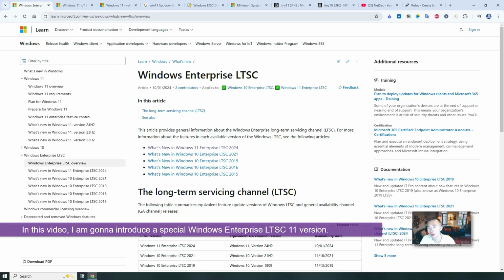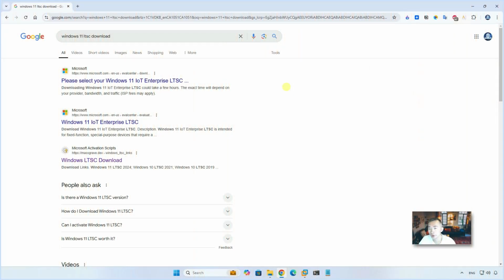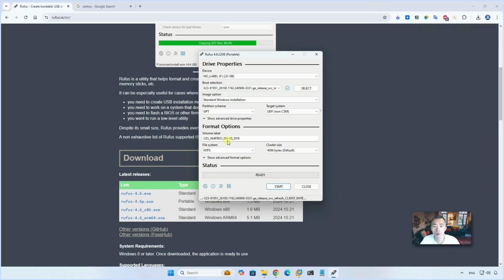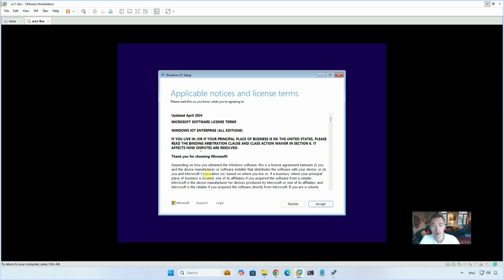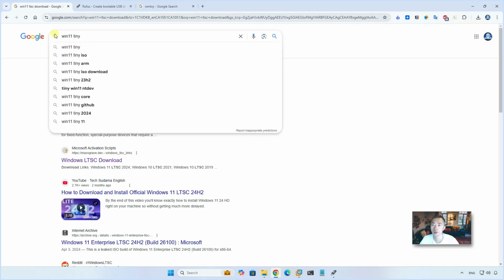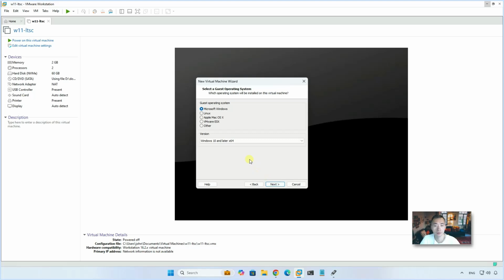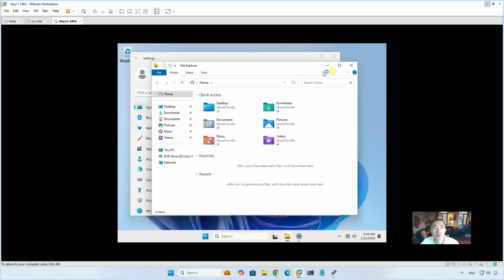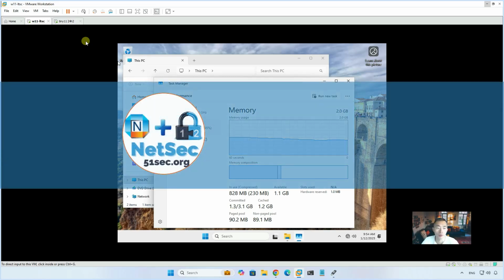Lightweight, Stable and Longer Support Windows 11 LTSC Version 24H2 Installation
This Windows 11 LTSC 24H2 Version is just released a couple of months ago . If you like to have a latest windows system , which is a lightweight, enterprise grade stable, much longer support version and also has all functions, features, security updates,  this video might find you right. I will show you how to download this version and different ways to install it to your pc. It also shows you how to use Rufus or Ventoy to create your own bootable Windows 11 LTSC installation USB drive. At the end, you can see the resource usage for LTSC installation.

💖Chapters:
0:00 - Introduction
3:10 - 1. Download Win11 LTSC
5:16 - 2. Use Rufus to Create Bootable USB Disk to install LTSC Windows 11 24H2
7:23 - 3. VMware Workstation Install Windows 11 IoT LTSC
12:27 - 4. Download Windows Tiny 11 - 24H2
15:24 - 5. Install Windows Tiny 11
22:13 - Outra